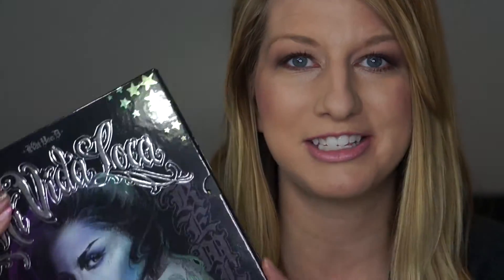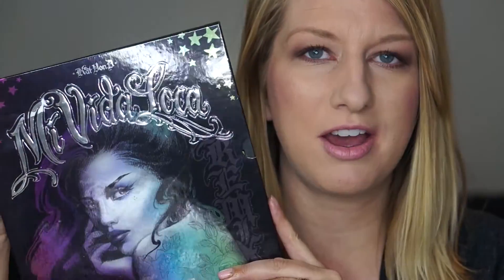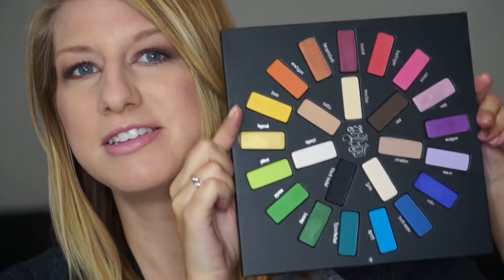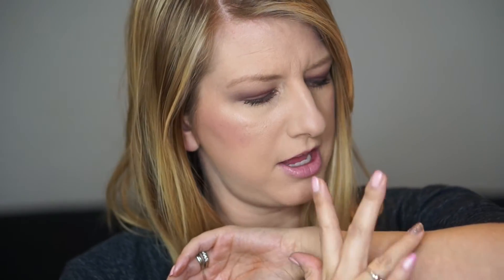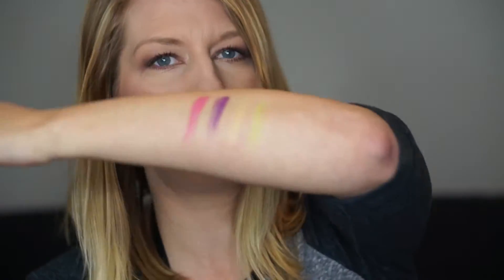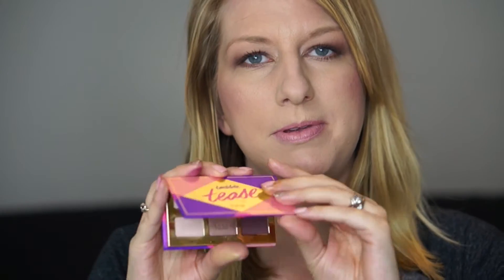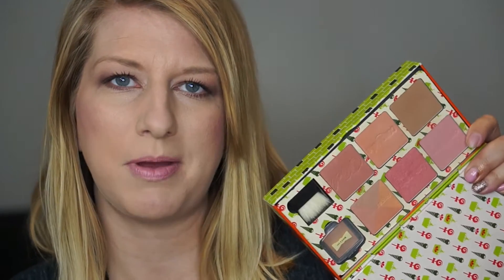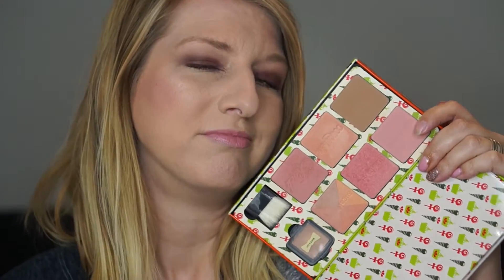Project Palette and 2 Week Makeup Drawer! | March 2016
Welcome friends!! Open for more video suggestions and more ways we can connect! Feel free to drop me a comment I always respond!

I upload videos on skincare, haircare/ styling, fashion,  reviews, hooded eye makeup tutorials and more!

Heres some of my most popular or favorite videos to check out!

Cute clothing, jewelry and home decor!

Great Daily deals on fashion, jewelry and more!